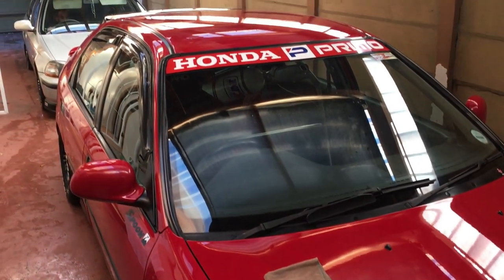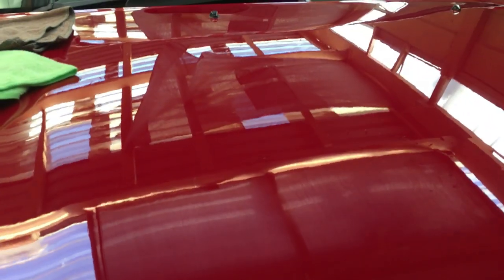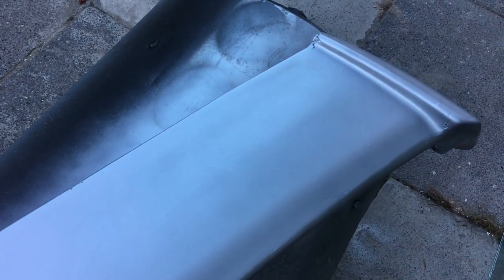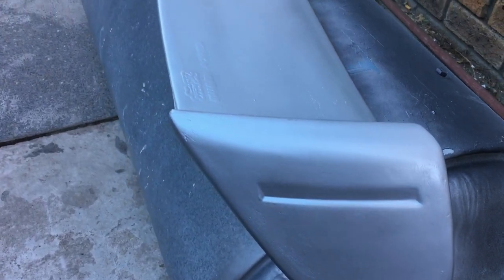COLOUR MATCHING THE HONDA MUGEN WING